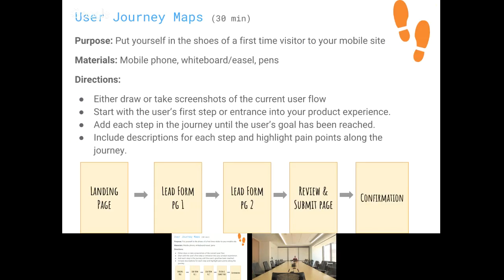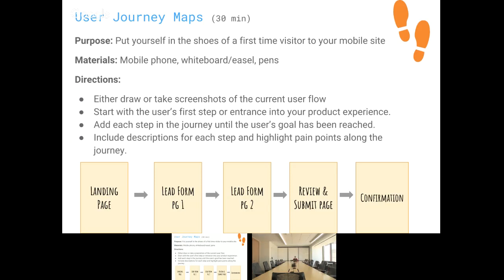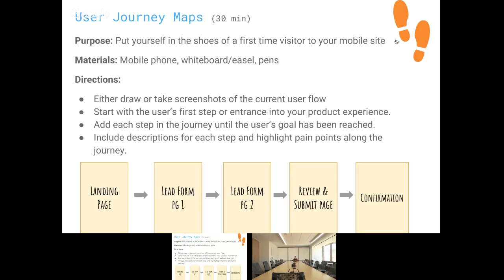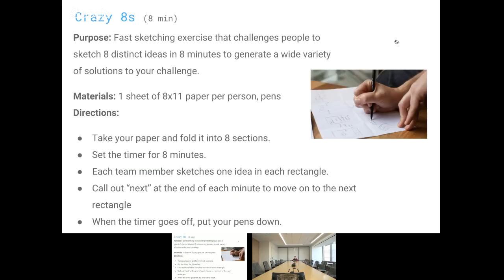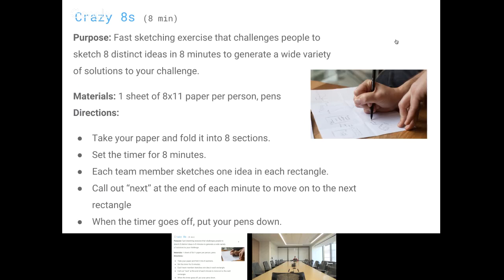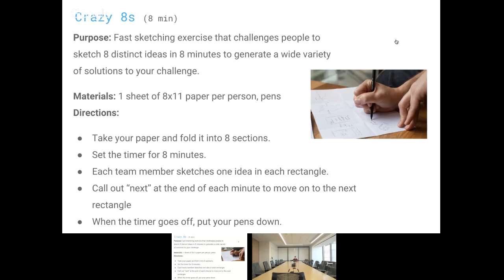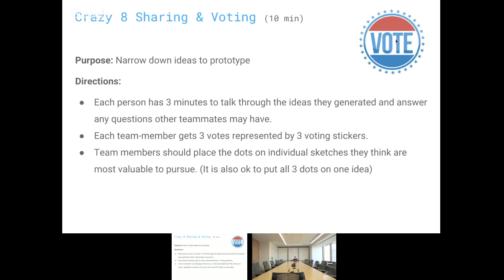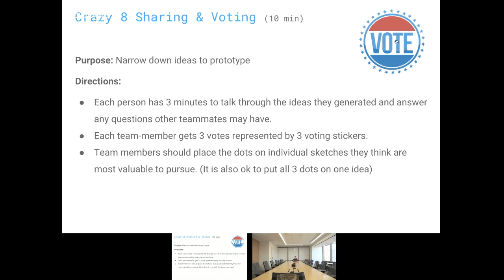Mobile Design Sprint Workshop - Sketch And Decide Phase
Gather data and best practices, solidify your team’s ideas, form a strategy or plan. Share ideas and vote! Activities: User journey mapping, crazy 8s